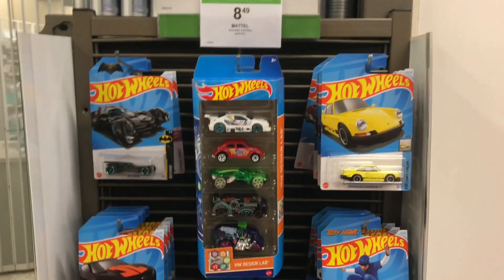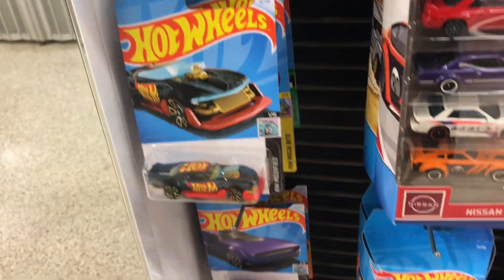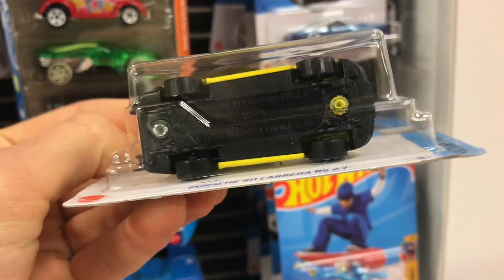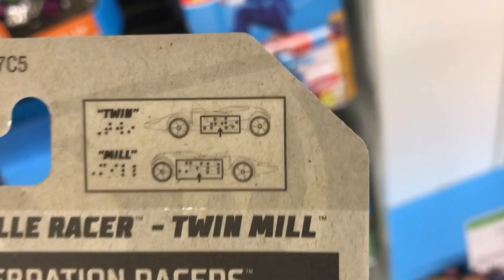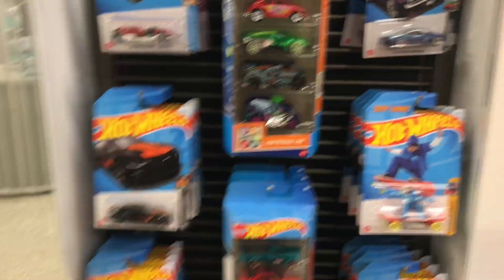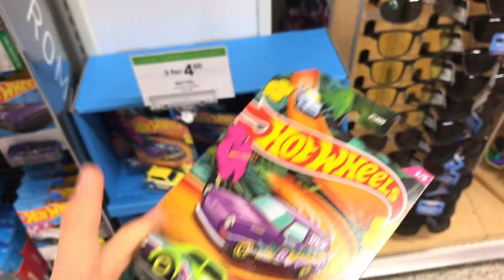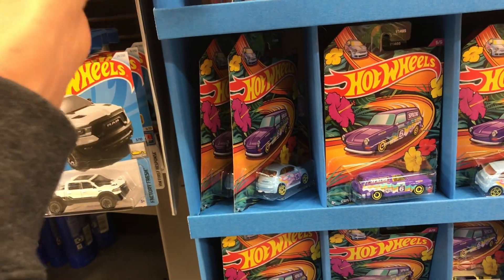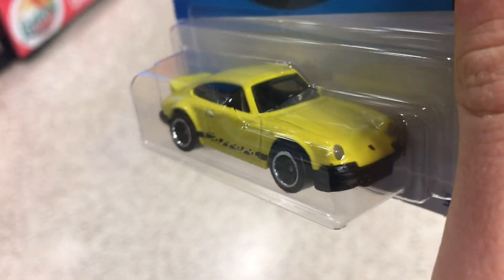Hot wheels B case + spring set is hitting Publix!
Be sure to check your Publix, new hot wheels are coming!